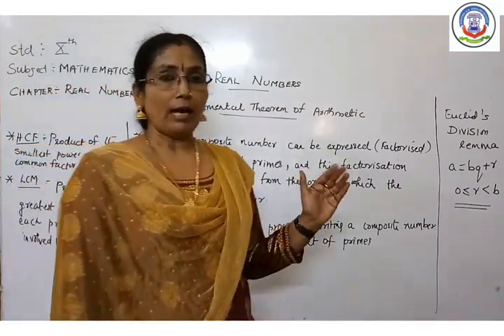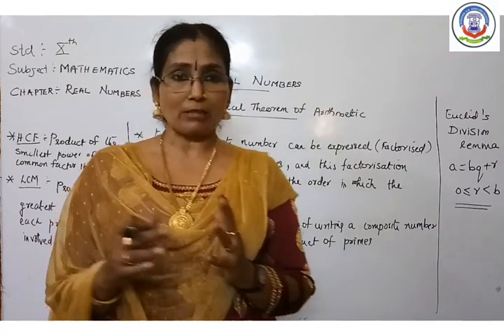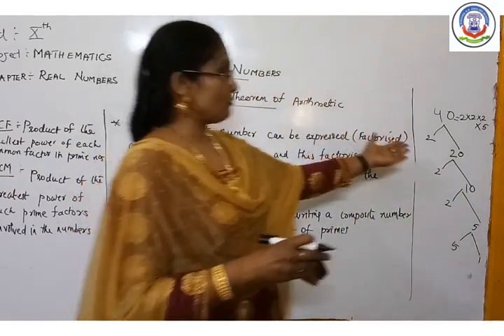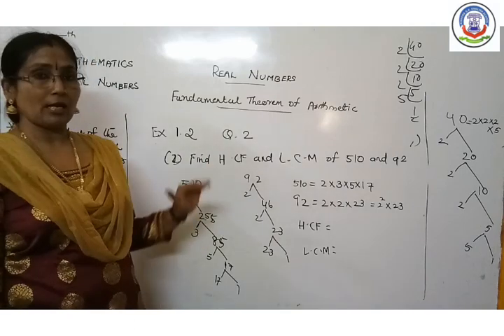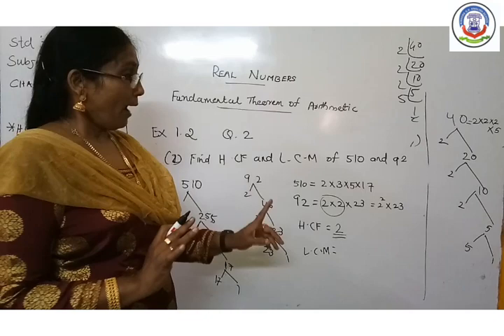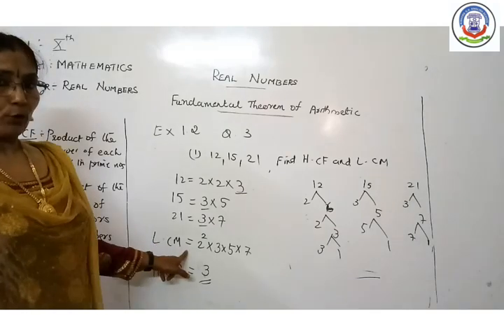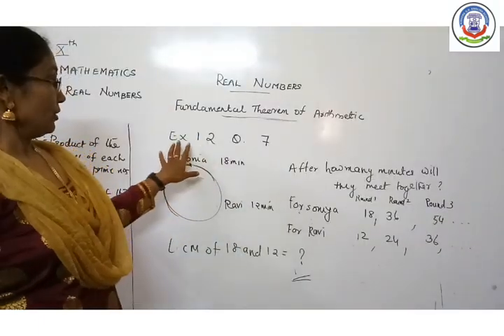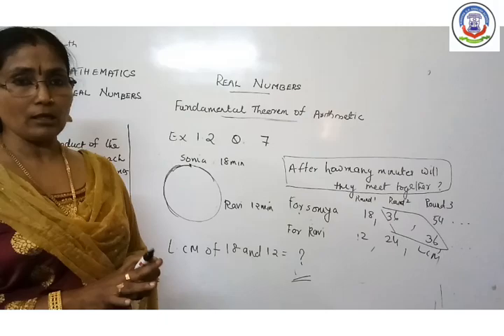21ST JULY 2020, TUESDAY MATHS-REAL NUMBERS PART-3 STD-10TH